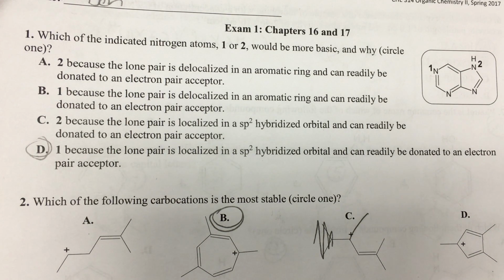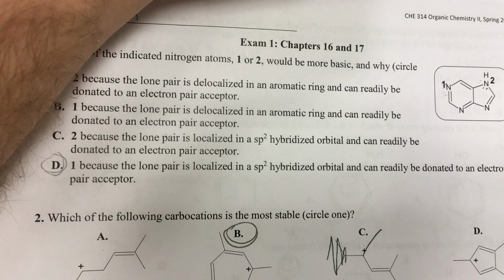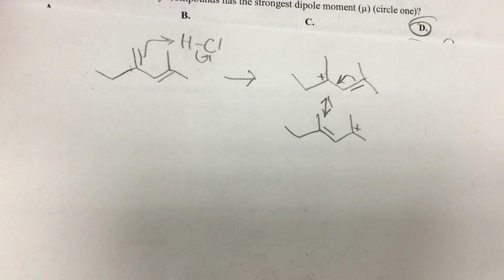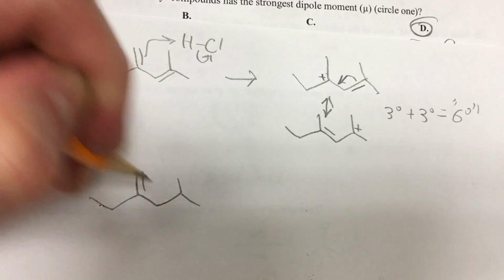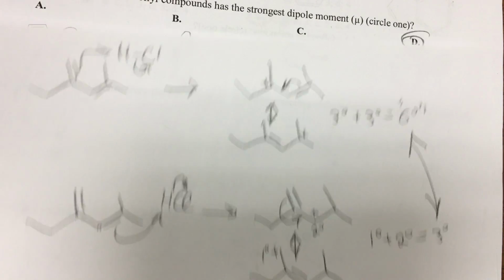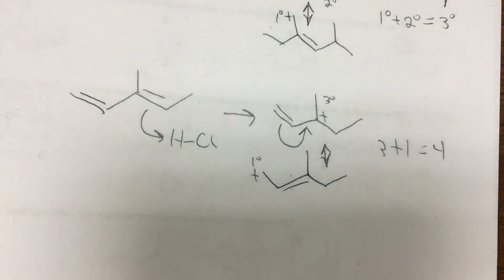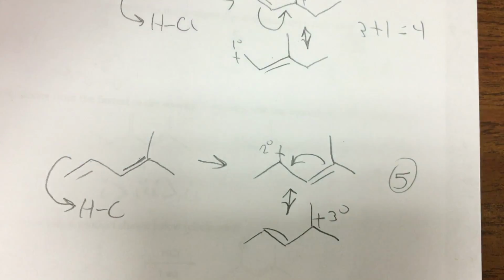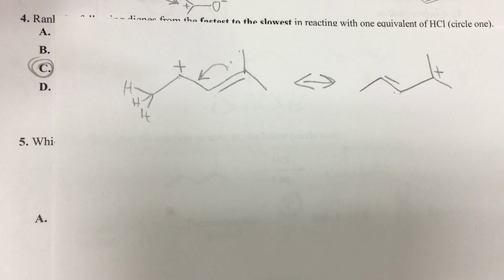Exam 1 Answers, Problems 1-5 (Video Recording)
Exam 1, Ch. 16-17 Problems 1-5